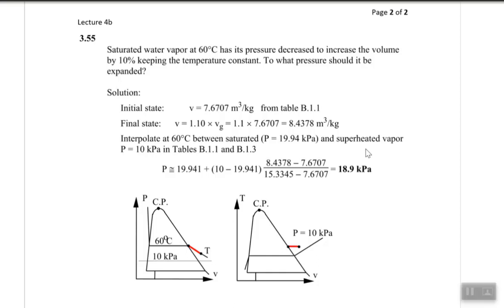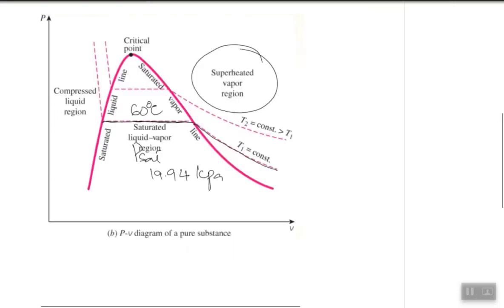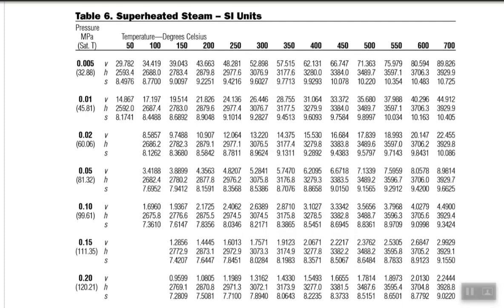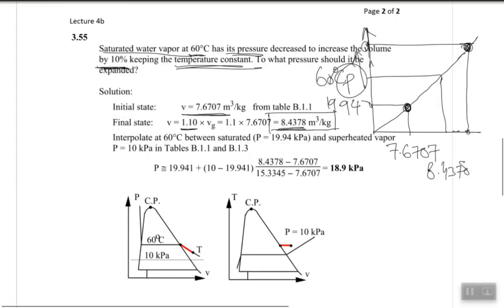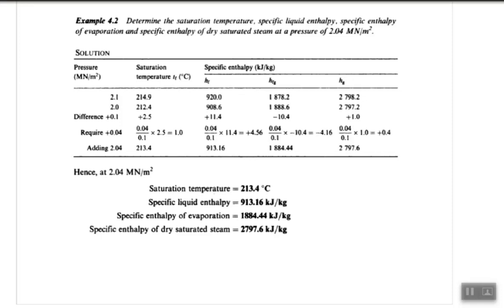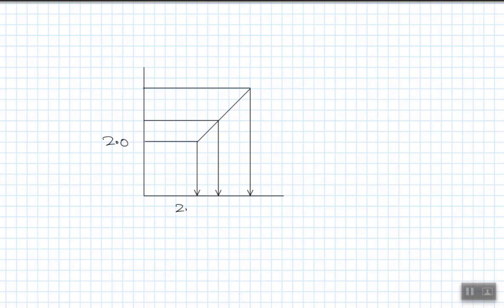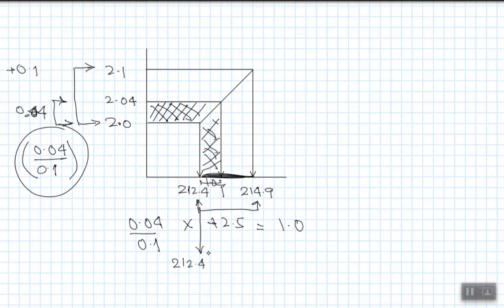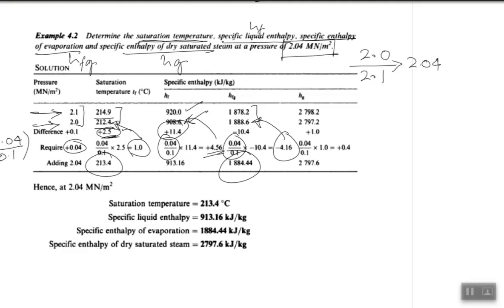Lecture 4b Properties of the Pure Substance Numericals (Interpolation) Part b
Steam Table, Basic of Steam Table, Properties Table, Linear Interpolation